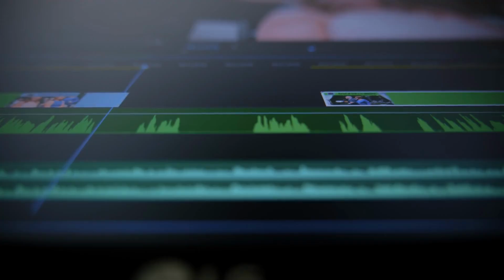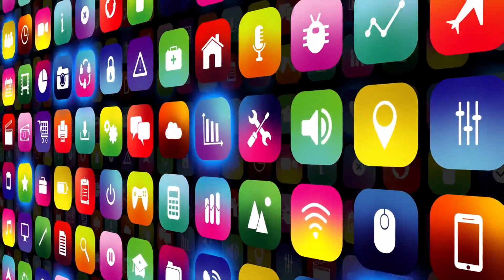Cut 30-Min Podcasts in Seconds: Premiere Pro/Resolve Multicam + Vizard Clips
Turn a 30-minute podcast into a clean multicam edit and a stream of short-form content—fast. In this video, I compare three popular multicam tools for Premiere Pro/DaVinci Resolve, then show how Vizard automates clip discovery, formatting, captions, and scheduling so you can publish consistently with less manual work.

What you’ll learn:
- How to map host/guest cameras and audio tracks for multicam podcast editing
- Pros/cons of three plugins: speed, presets, backups, chapters/captions, silence removal, auto camera switching
- Why Vizard is different: finds viral moments, generates multiple clip variations, suggests hooks/captions, and auto-schedules across platforms via a content calendar
- A hybrid workflow: do fast multicam cuts in your NLE, let Vizard handle social-first repurposing and publishing

Tools compared (at a glance):
- Tool 1: fastest camera switching + silence disable; budget-friendly; limited custom presets
- Tool 2: robust preset management + automatic sequence backups; slightly slower; higher price
- Tool 3: advanced features (chapters, captioning, fine control); polished but slower with a steeper learning curve

Who this helps:
- Solo creators and small teams repurposing long-form podcasts/interviews into Shorts, Reels, and TikToks
- Editors who need reliable multicam cuts plus automated distribution

Limitations to note:
- Keep your NLE for color, motion graphics, and detailed audio mixing
- Use Vizard to save time on clip selection, formatting, captions, and scheduling